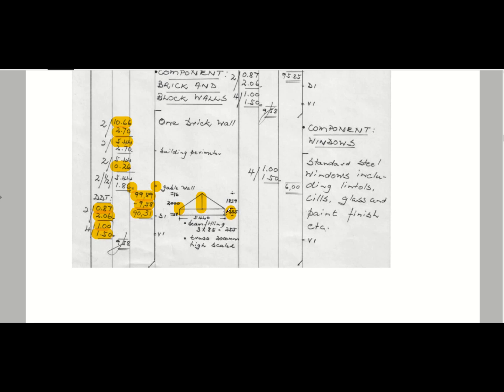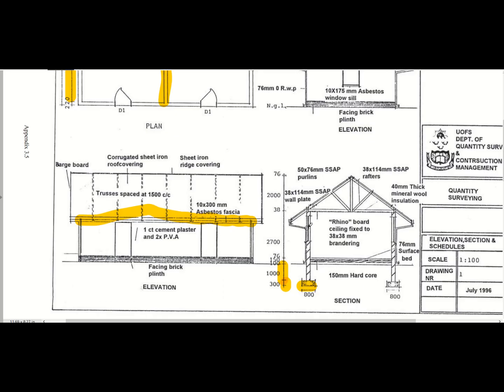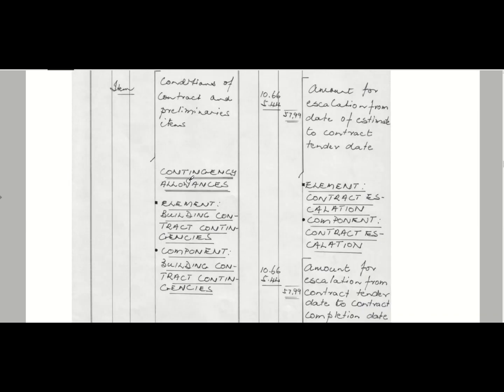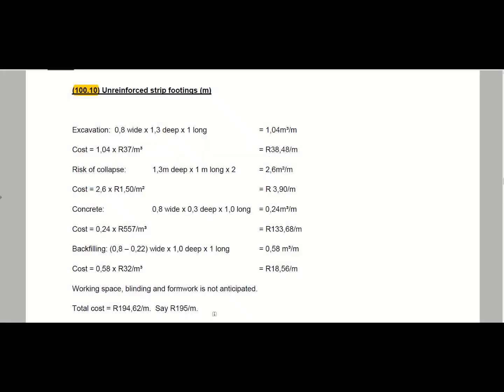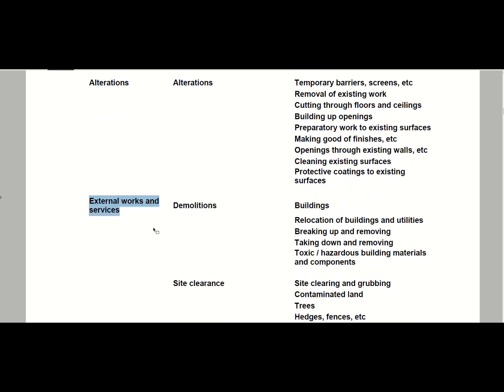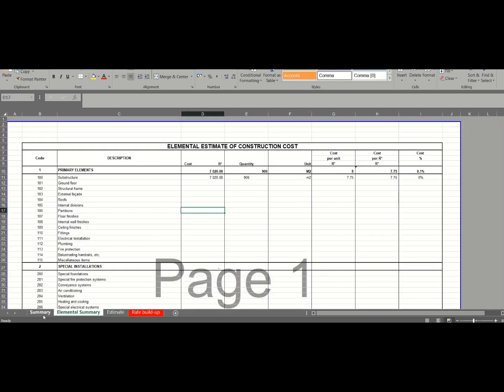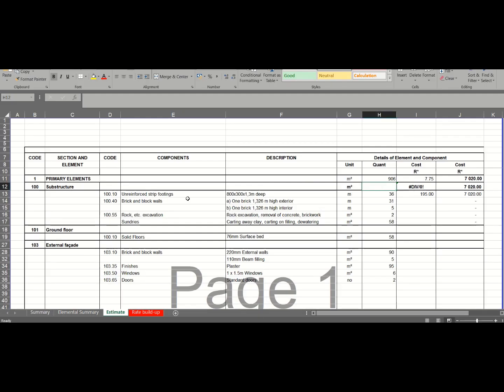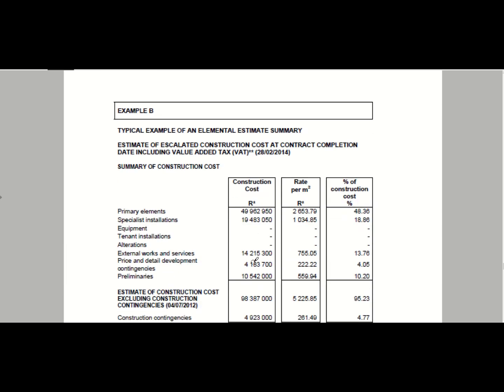BBER3712 Lecture 6 2